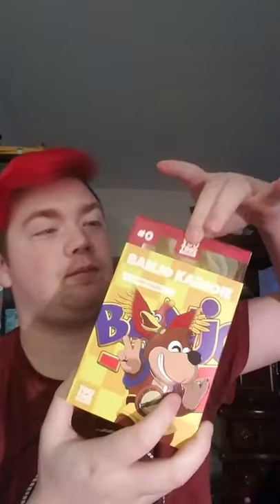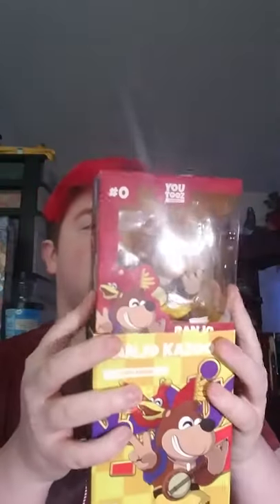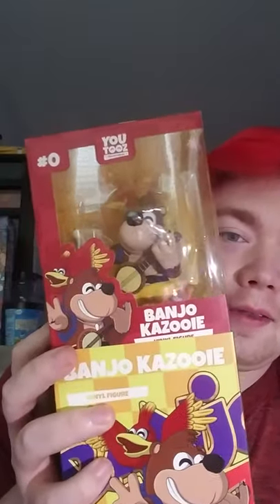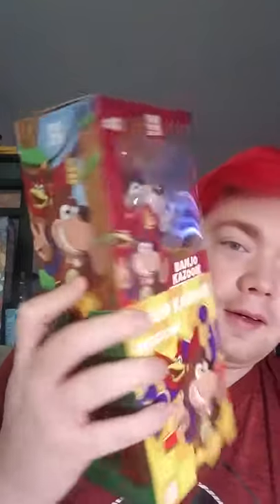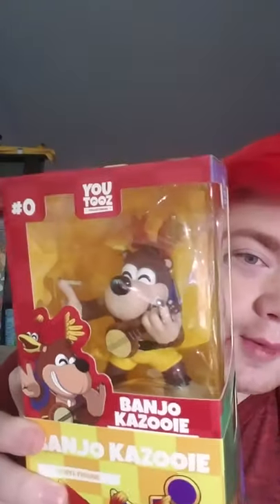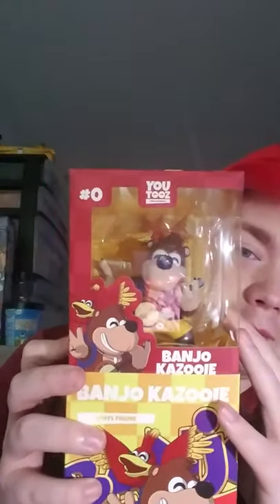Banjo-Kazooie Yootooz Unboxing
Which Banjo character did i get!? This was an unexpected surprise for me and the channel.